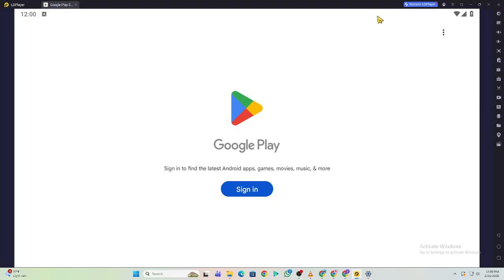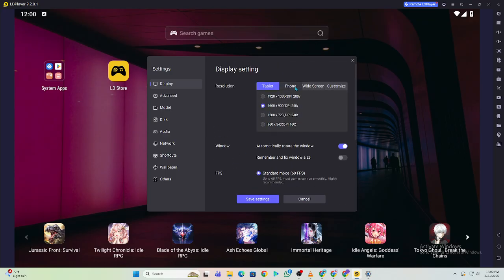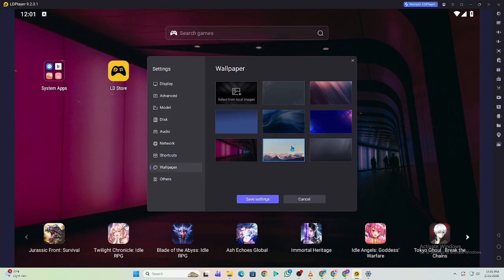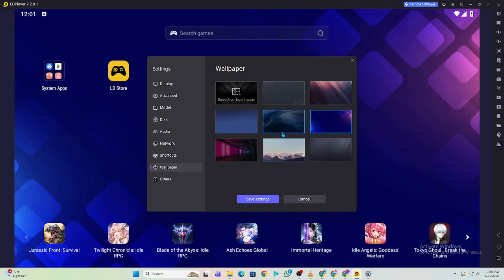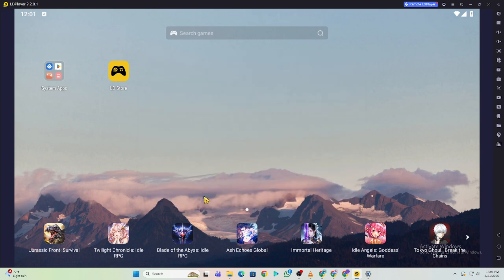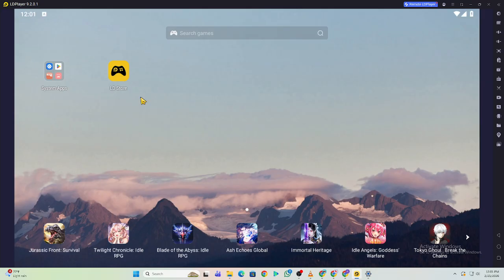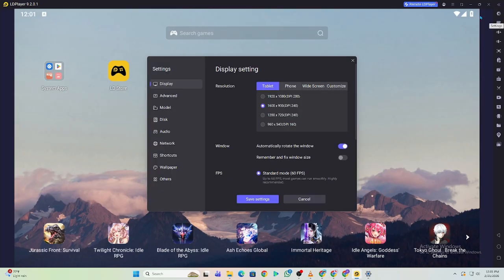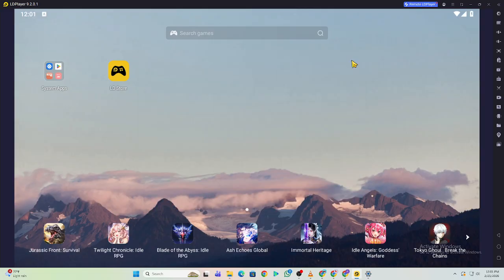How to Fix LDPlayer Lag – Full Guide 2026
In this video, How to Fix LDPlayer Lag – Full Guide 2026 is explained step by step to help you eliminate stuttering and achieve smooth gameplay on the LDPlayer Android emulator. You’ll learn how to allocate the right CPU cores and RAM, enable virtualization (VT), switch graphics modes between OpenGL and DirectX, adjust resolution and DPI, update GPU drivers, clear cache, and optimize Windows performance for maximum FPS and stability.

This 2026 tutorial is perfect for gamers and app testers who want to reduce lag, prevent crashes, and improve overall LDPlayer performance on both low-end and high-end PCs.